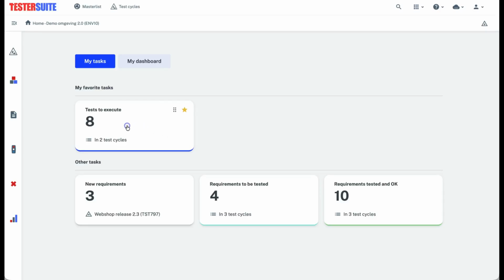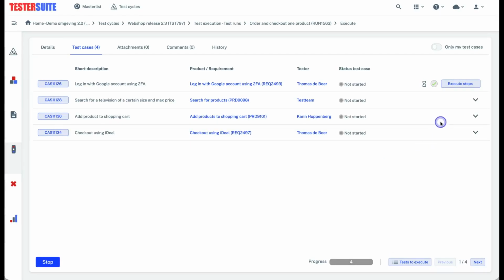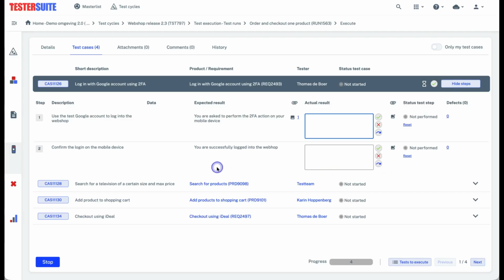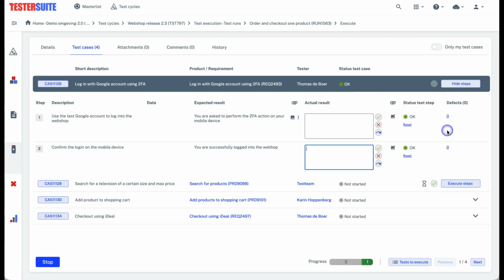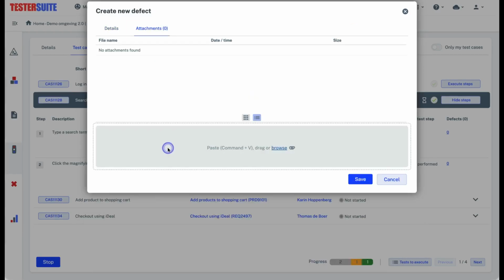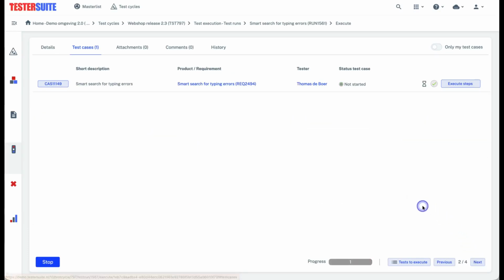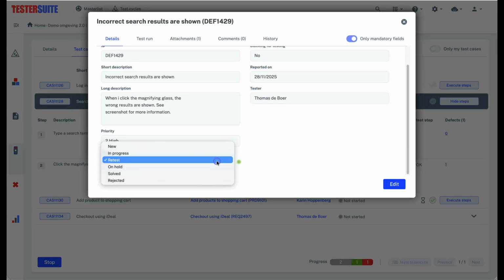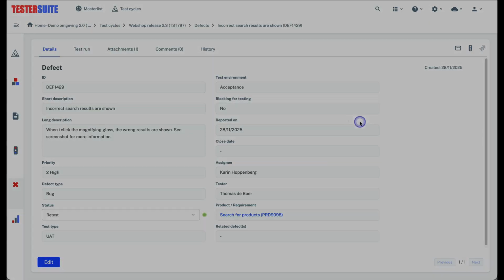Testersuite - How to start with test execution (EN)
How do you actually execute tests in Testersuite? In this video, we simply show you how it works.